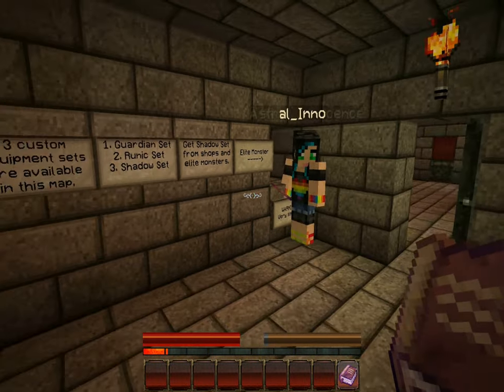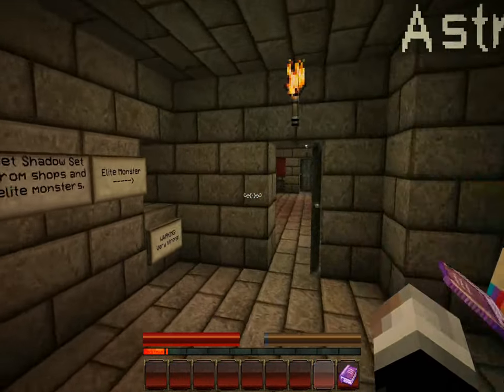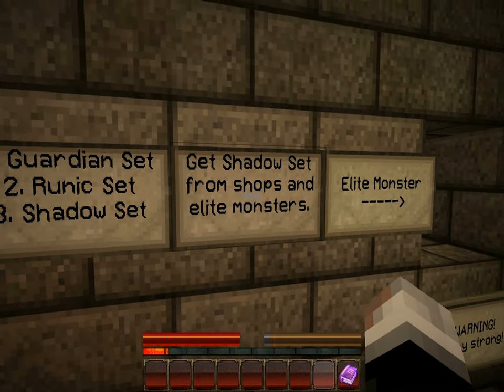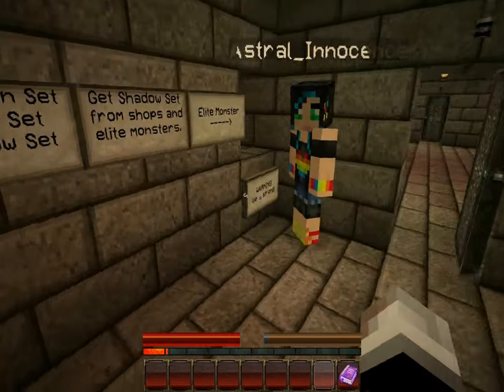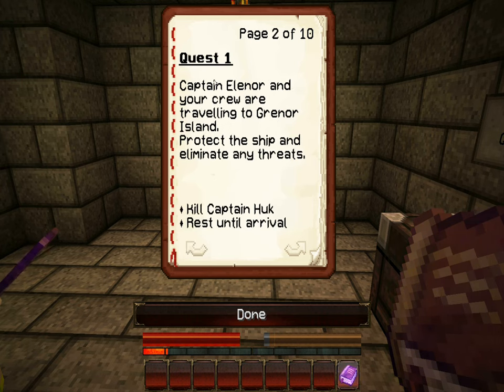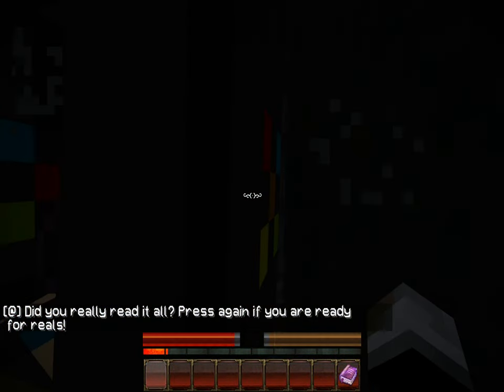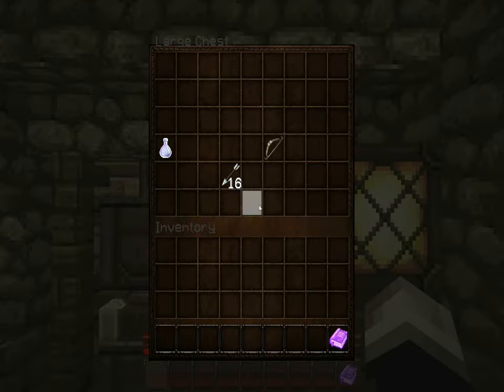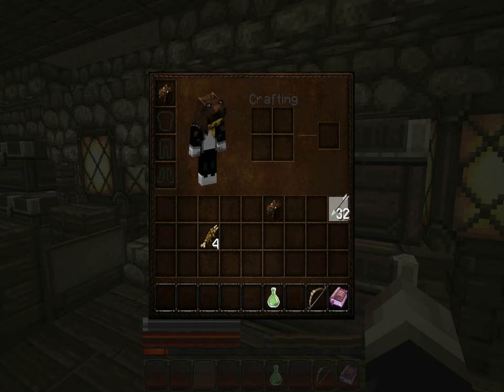Minecraft: Wrath Of The Fallen w/ AstralxInnocence - Part 1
Thanks to INF Gaming for letting us use their server.